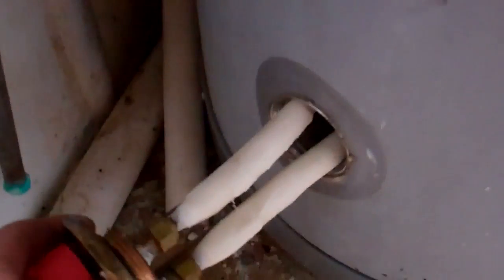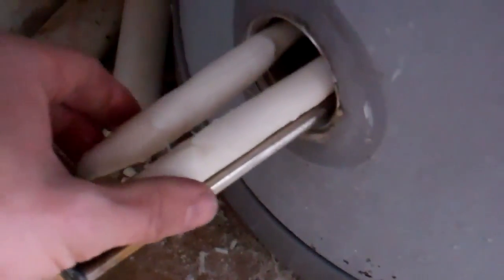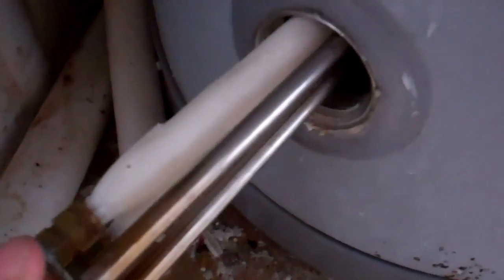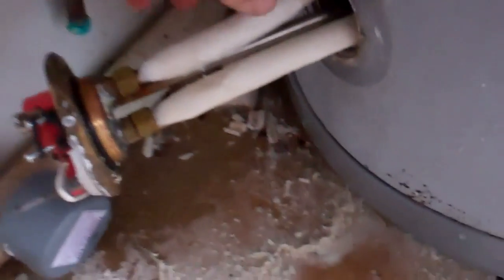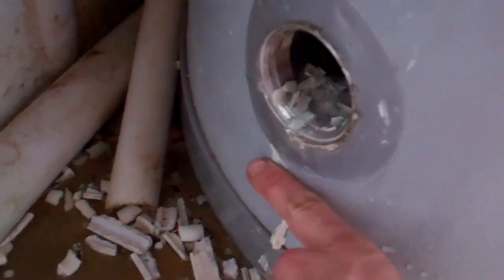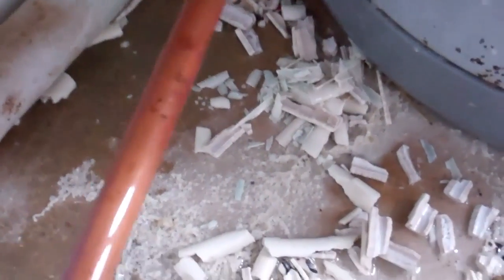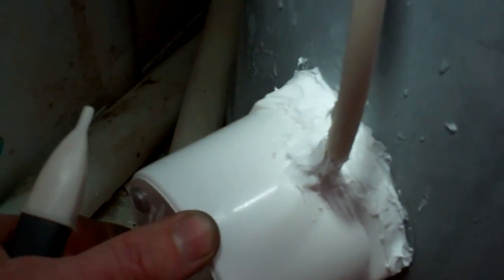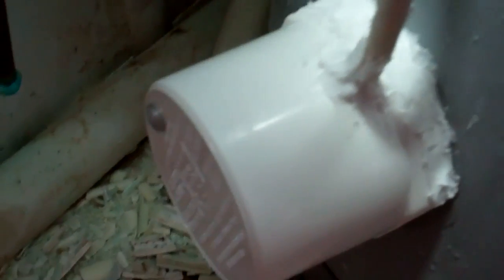Heater element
Changed a heater element on a milk tank hot wash system.